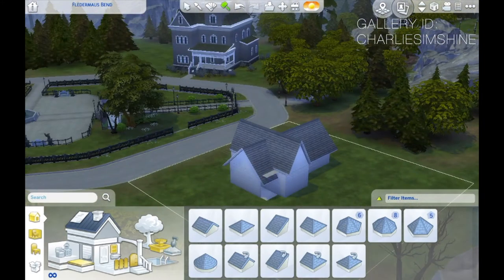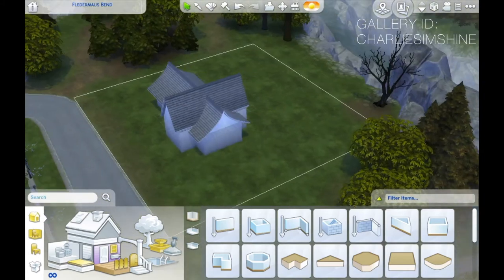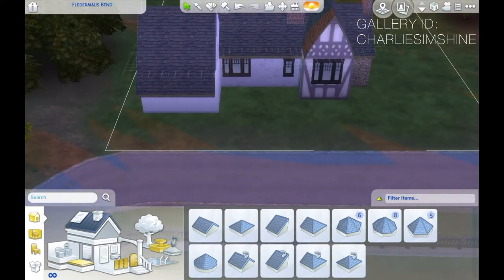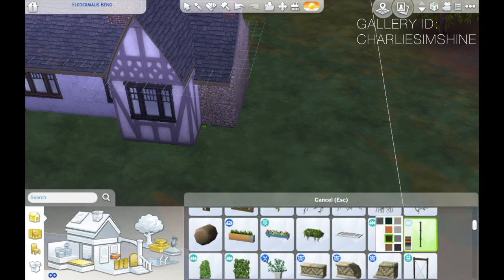Spooky Speed Build 👻 | Halloween Special 🎃 | The Sims 4 | Ivythorn House (p.1) 🕸🕷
Hello! Its that time of the year again - autumnal leaves of golden, bronze and red, damp rainy days and nights, less daylight and - Halloween!

In the spirit of the season, I decided to make a Halloween special build. This is my part one of two of my build of my house called Ivythorn House. This time, this build uses items / objects from all The Sims 4 packs up to date. I wanted to give the house a ghostly, abandoned feel to it - as if the family that lived there just disappeared one day without any clue as to where they'd gone - and the house was just left - left to the ivy and thorns to reclaim it eventually back to nature.

I've had a lot of fun with this build. If you are interested in downloading it, my Sims 4 gallery ID is Charlie Sim Shine!